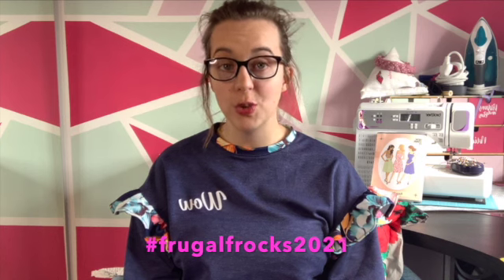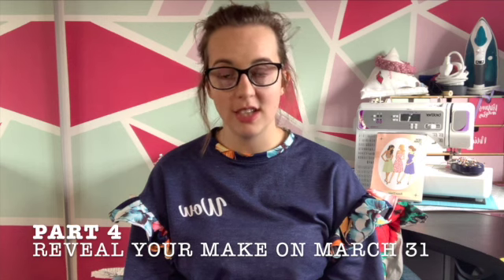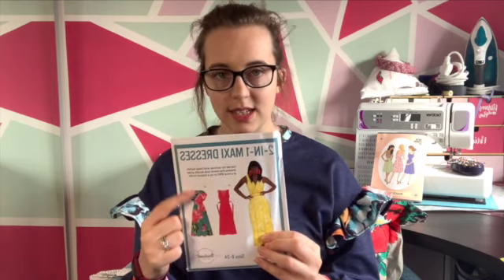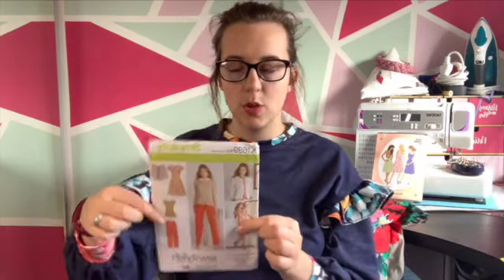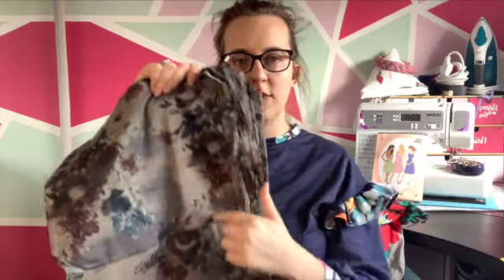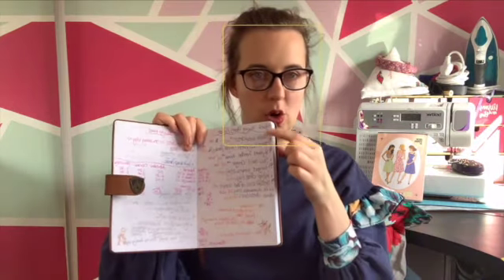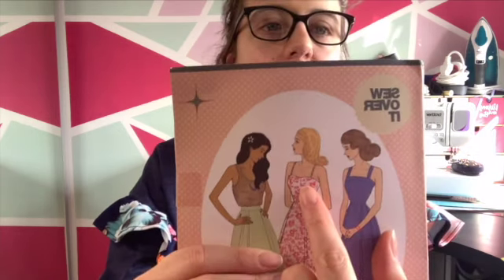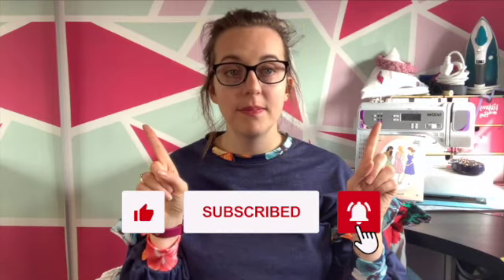March Plans and My Frugalfrocks2021 choices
My Sewing plans for March 2021 and my introduction to frugalfrocks2021